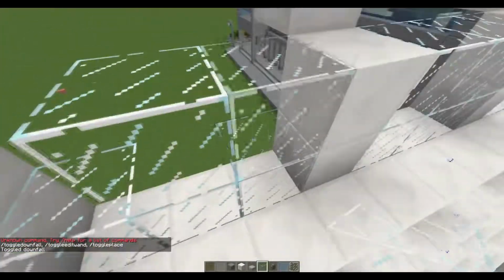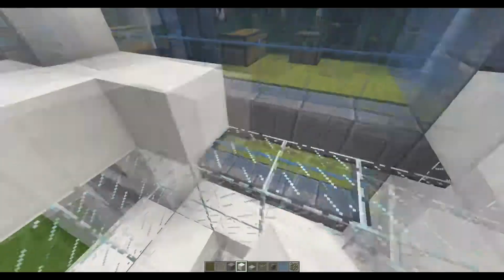Time for Some History! - Minecraft Building Toronto #4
We continued on with the development of Brookfield Place today, and added a new segment to the video! Hope you enjoy!